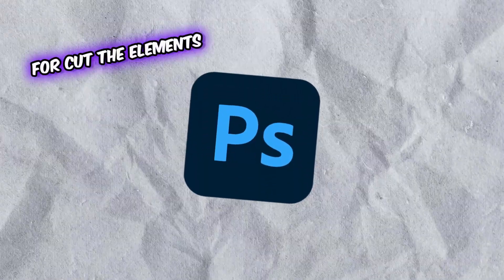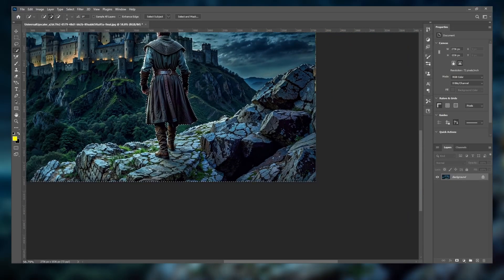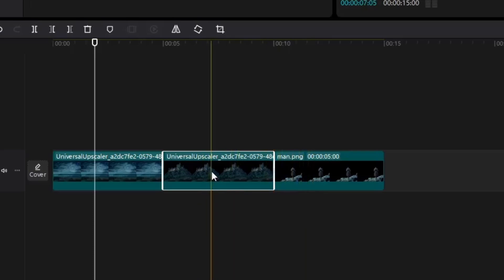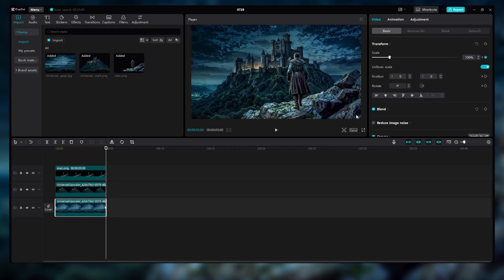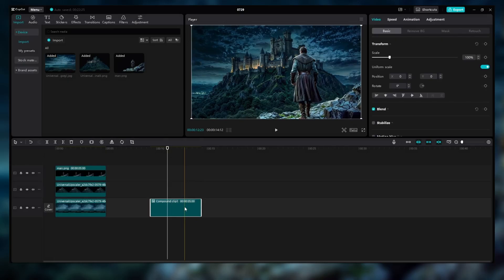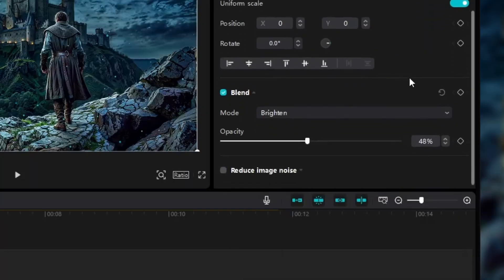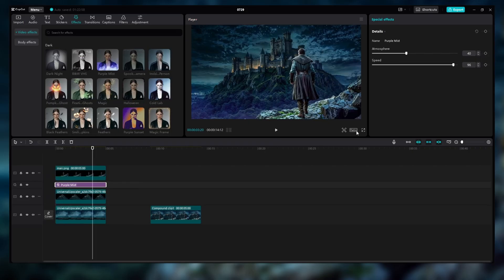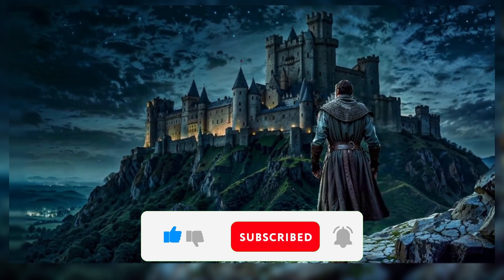How to Make 3D Parallax Effect in CapCut + Photoshop (Step-by-Step)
🌟 Ready to take your video editing skills to the next level? Join us on an exciting tutorial as we guide you through the step-by-step process of creating breathtaking Parallax 3D Photo Animations using CapCut! 🌟

🖌️ What You'll Learn:

Introduction to Parallax: Understand the fundamentals of the parallax effect and how it can elevate your photo animations.

Layering and Arrangement: Master the art of layering your images to create depth and dimension in your animation.
Animating Elements: Dive into CapCut's animation features to bring your photos to life with smooth and captivating movements.
Adjusting Speed and Timing: Fine-tune the pacing of your animation for a polished and professional look.

💡 Why CapCut?
CapCut's user-friendly interface and powerful features make it the perfect tool for creating stunning parallax animations without the need for advanced editing skills. Whether you're a beginner or an experienced editor, this tutorial will empower you to unleash your creativity.

Hit the play button now and follow along with our easy-to-follow instructions. Transform your still photos into dynamic 3D animations that will captivate your audience and leave them wanting more!

Share your creations with us in the comments, and let's embark on this creative journey together!

Timestamps:
Intro: 00:00
Photoshop: 00:14
CapCut: 1:08